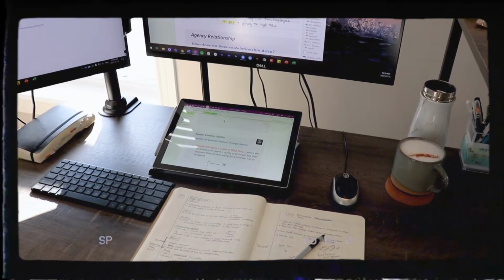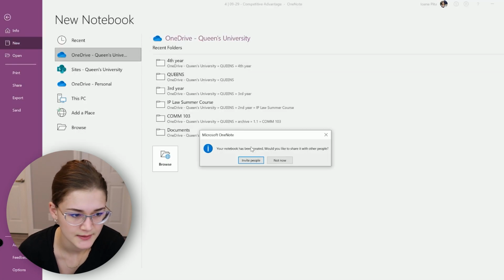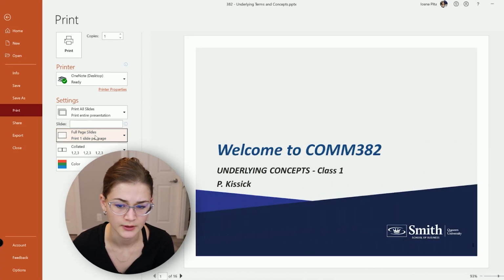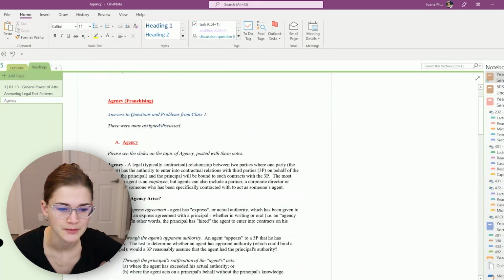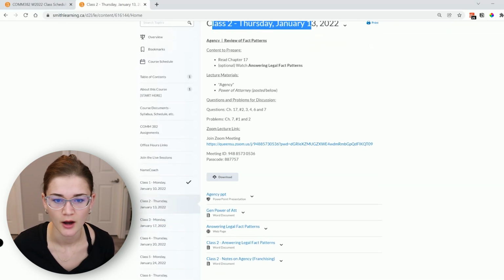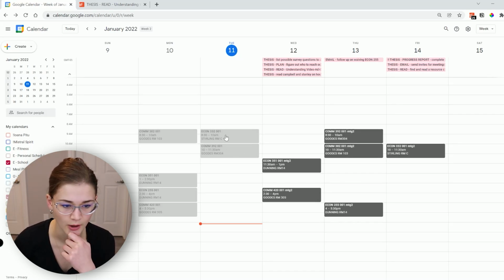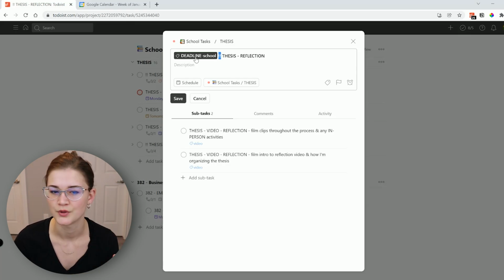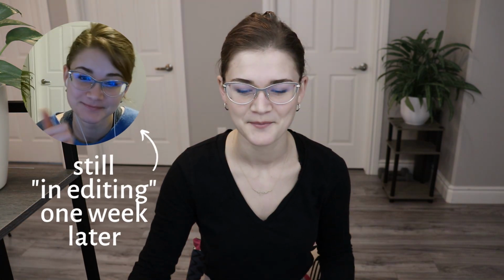a complete digital organization system for uni: OneNote + Todoist + notebook | get organized with me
My completely DIGITAL organization system for the final semester of my undergraduate university degree (Commerce at Queen's University) combines all the studying strategies I've learned since my first year! The organization tools I use are: OneNote for note-taking, Google Calendar which synchronizes with Todoist for time & task management, and a plain notebook for those discussion-based courses that require mind-mapping.

It's a longer one... but I'm walking through my entire thought process for getting organized at the start of the school semester so you can join me along and see how I set up a system that is FUNCTIONAL, EFFICIENT, and ADAPTABLE for every kind of class! I hope this helps and inspires you if you're in college, university or pursuing any kind of education/schooling!

A couple other updates from me (it's been a while!):
- ☕ SIGN UP for my new bi-weekly newsletter, ☕ Idea Café (I'm discontinuing my WordPress blog's subscriptions)
- 📚 Mistral Spirit Facebook Book Club: we read & discuss 1 book every 2 months, and share interesting photos/articles/art

TIMESTAMPS
0:55 OneNote for note-taking
13:18 Google Calendar for time management
13:33 Todoist for task management
19:17 notebook for mind mapping
20:03 an update from me!

- The notebook I used: Moleskine Cahier Journal, pack of 3 (I found these at Costco)
- My laptop (Microsoft Surface Pro 3) *
COME SAY HI:
- 📚 Mistral Spirit Facebook Book Club: we read & discuss 1 book every month, and share interesting photos/articles/art
- ✨ Virtual Vibely Challenge Community: motivating and inspire each other by completing occasional prompt challenges together

- Setting up your first Bullet Journal!
FAVOURITE PRODUCTS:
- Washi tape from The Washi Tape Shop *
- Moleskine Classic Expanded dotted notebook (my current bullet journal) *

A BIT ABOUT ME:
Hi, I'm Ioana! I’m a student studying commerce at Queen’s University in Ontario, Canada. When I’m not drinking coffee, reading, studying or exploring the city, I dabble in creative projects like this one!

📸 organization, productivity, creativity
📝 idea-seeker
👩‍💻 22 | Toronto | Queen’s Commerce | Canada | Romania